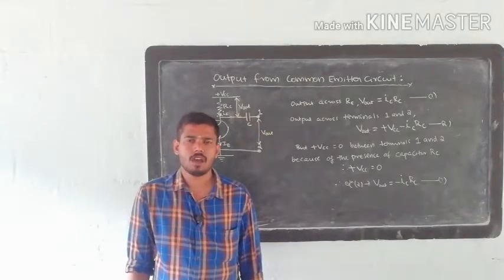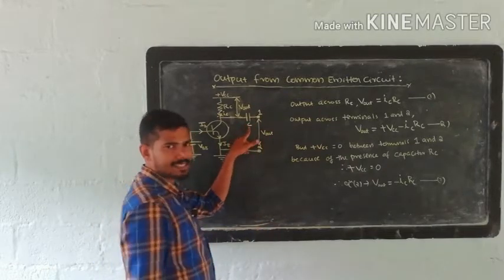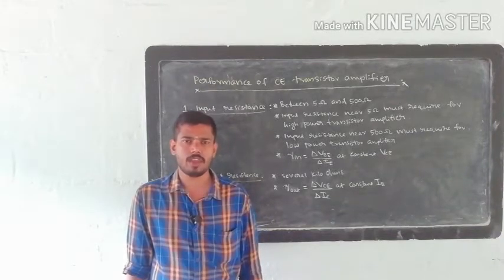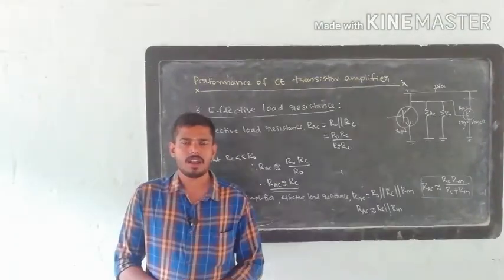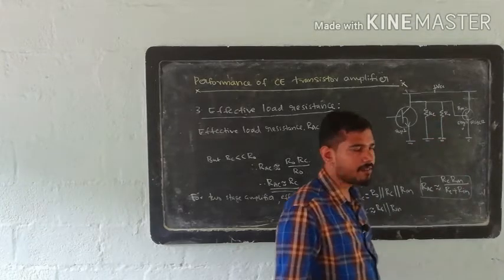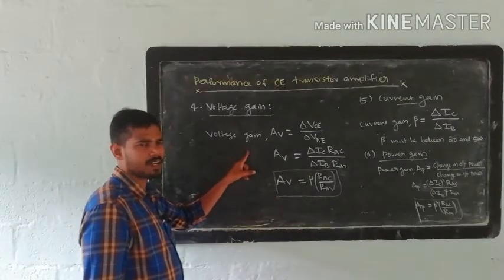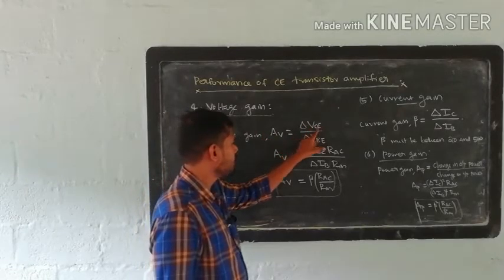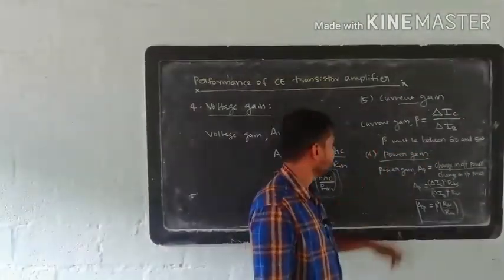Electronics chapter 2 part 8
Performance of CE amplifier